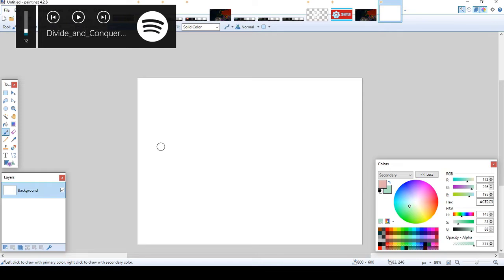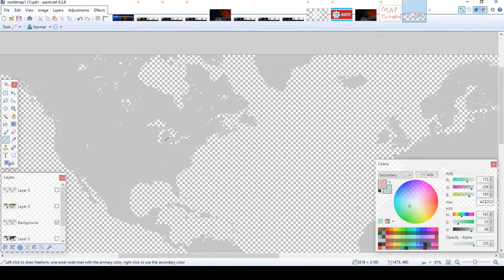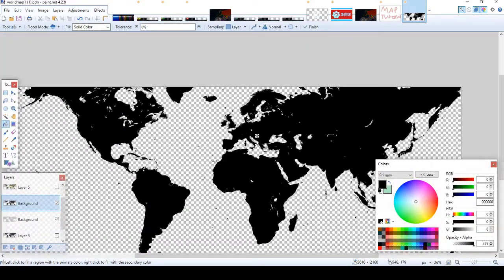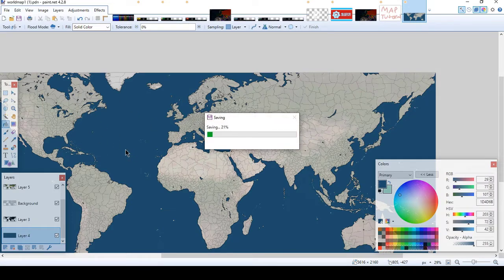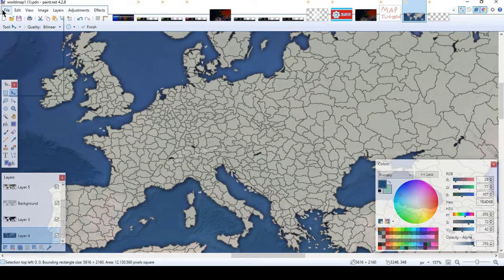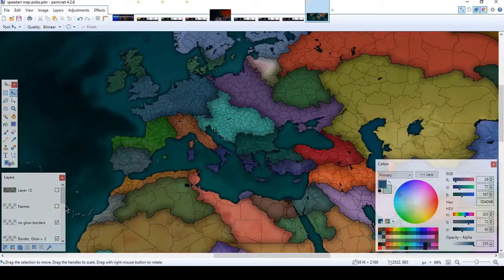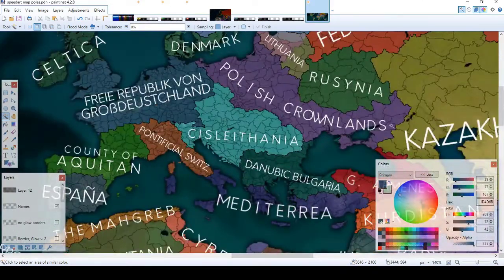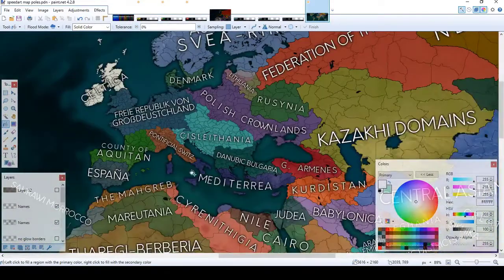Mapping Tutorial | Part 1 | The Map and Borders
Trying something new I guess
Credentials:
Riding (Night) - TLoZ: BoTW OST
Audiomachine - Nomad (Brutal Remix)
Epic Music - Nightsky
Audiomachine - Ave Maria
Audiomachine - Warland's Fury
Piranha Plant Sleep Song (from SM64) - Remixed (Outro)